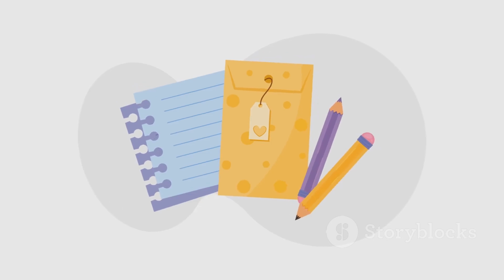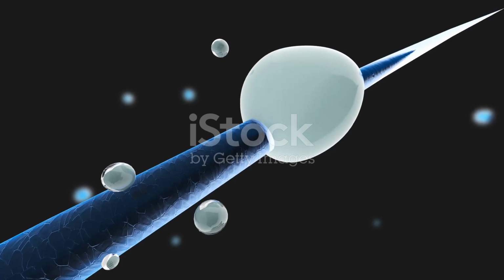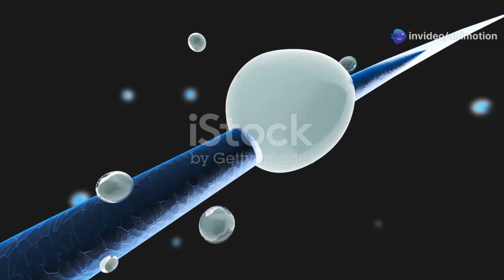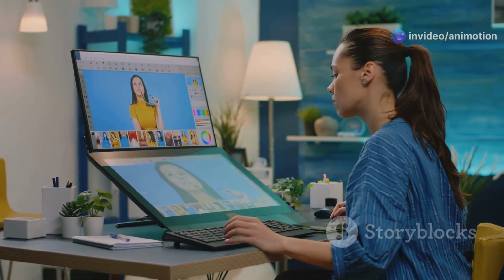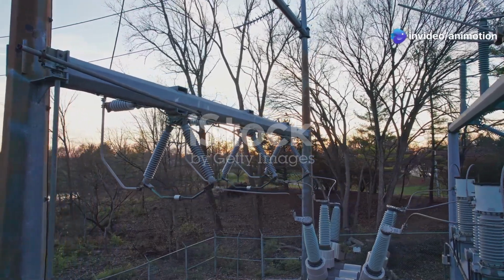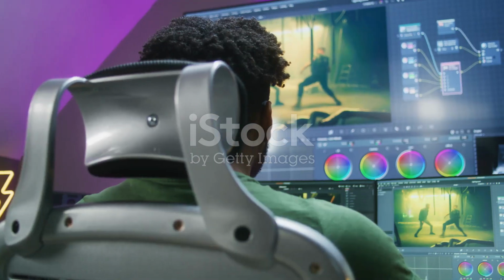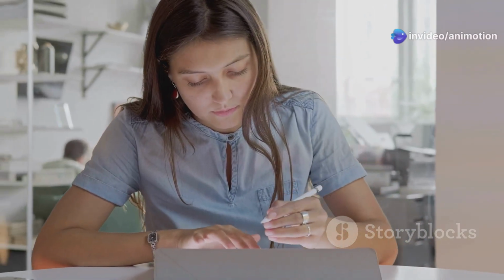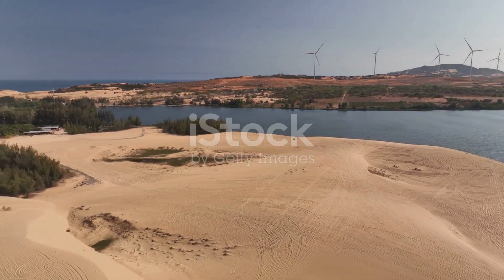Top 5 Animation Software for Beginners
Video Description:

Looking for the best animation software to start your journey? In this video, we’ll explore the Top 5 Animation Software for Beginners, breaking down their features, ease of use, and pricing. Whether you’re an aspiring animator or just curious about animation tools, this guide will help you choose the right software to bring your ideas to life.